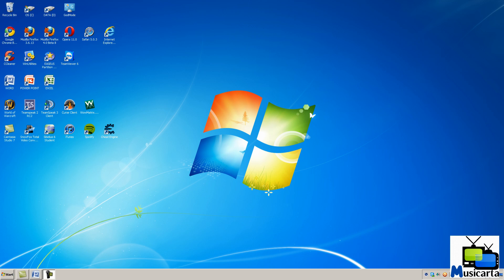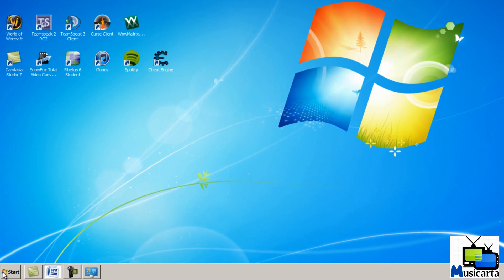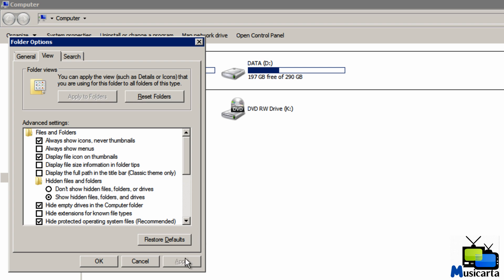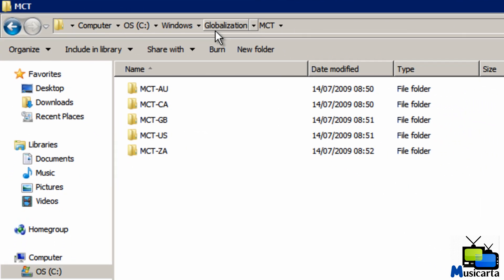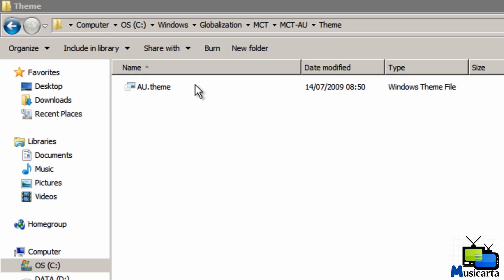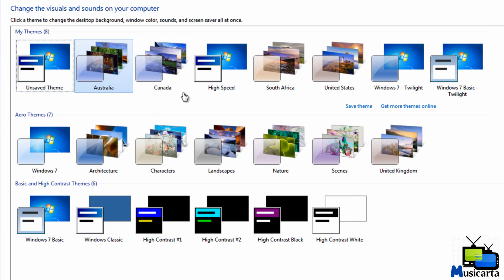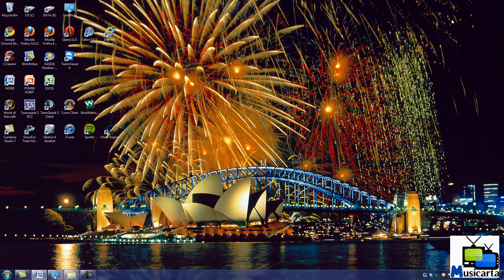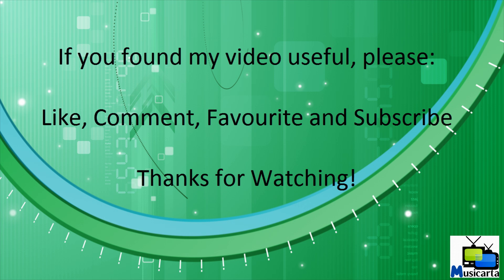How to unlock Hidden Themes in Windows 7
This video will show you how to unlock and use the five hidden themes in Windows 7. This can only be done in Windows 7, no other versions of Windows.

After activating hidden files and folders, Copy and Paste this file location into the Windows Explorer address bar (at the top of the 'Computer' Window for example).
\Windows\Globalization\MCT\

If you have a question about this video, after reading all of this description, please send me a direct message on YouTube and I will try and get back to you.